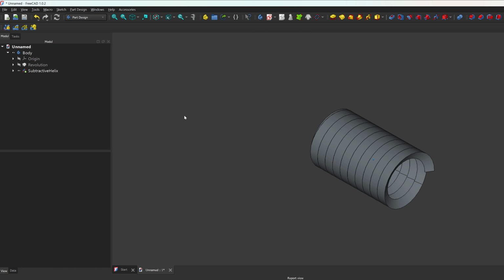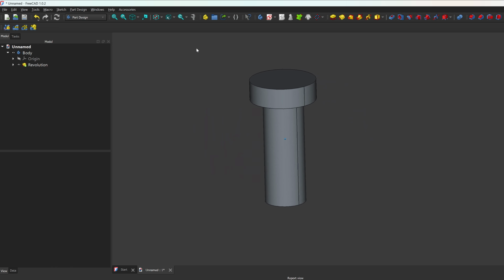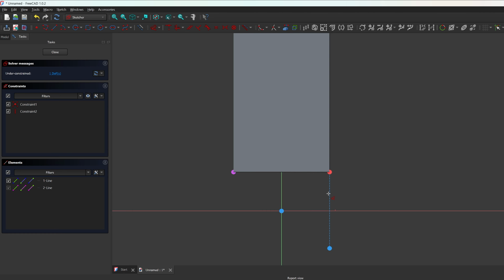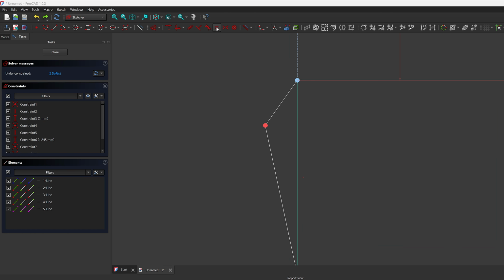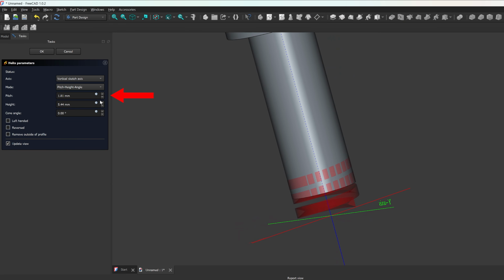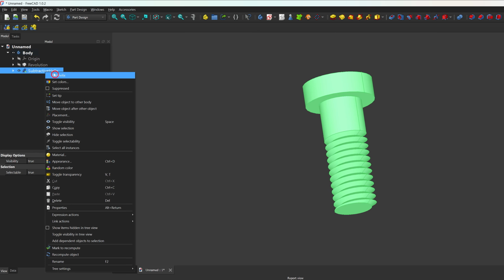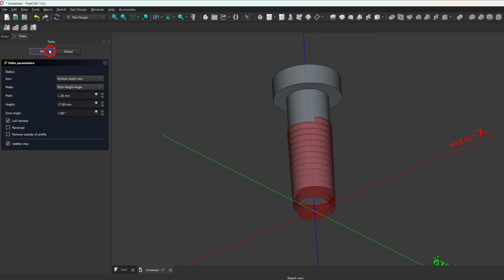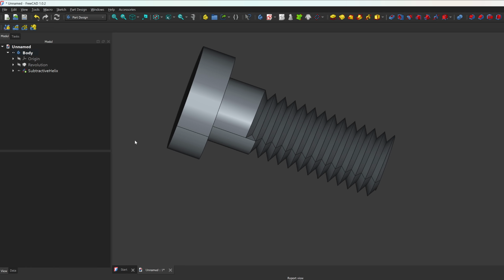FreeCAD Tutorial #64 — Subtractive Helix Explained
Struggling to create internal threads in FreeCAD?
This video shows how to use Subtractive Helix to model accurate metric threads step by step.

📌Chapters
00:00 Introduction to Subtractive Helix
00:31 Example part overview (bolt model)
00:59 Why Subtractive Helix is required for threads
01:15 Creating the thread profile sketch
02:52 Applying Subtractive Helix
03:19 Reviewing generated thread
04:07 Helix modes and number of turns
04:46 Final Thought

what is subtractive helix in freecad
how to create internal threads in freecad
freecad thread modeling step by step
subtractive helix vs additive helix freecad
how to set pitch in freecad helix
freecad metric thread tutorial
freecad internal screw thread
freecad helix axis direction fix
how to create bolt threads in freecad
freecad beginner thread modeling